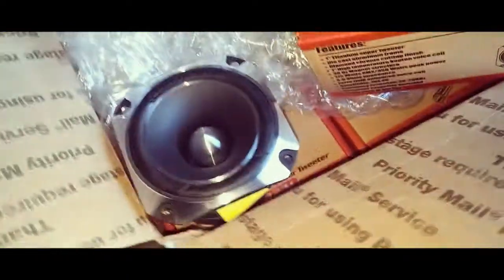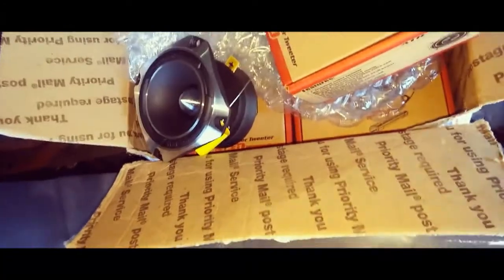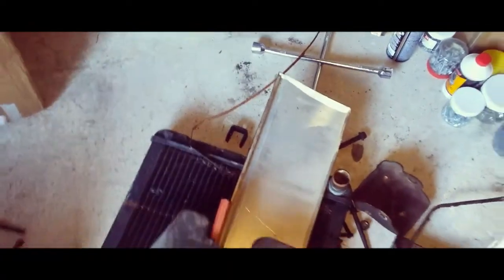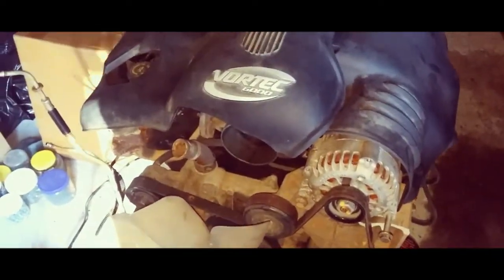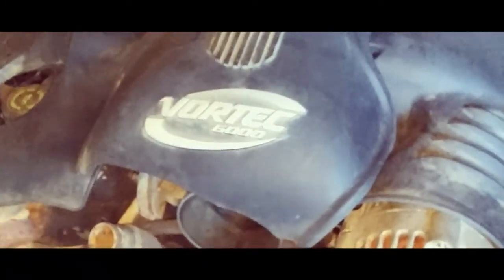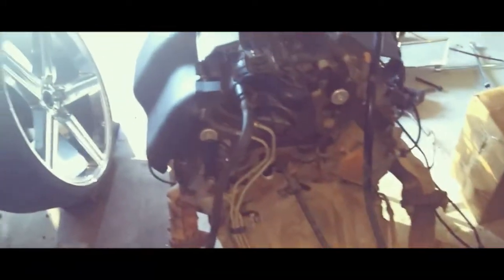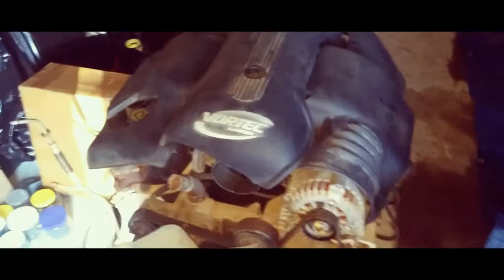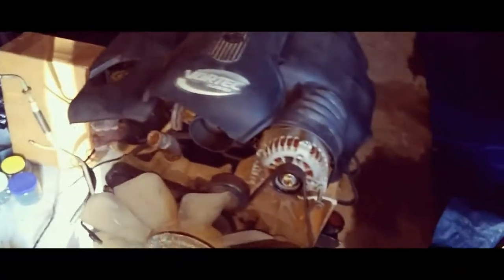Lsx Swap pt. 1.5